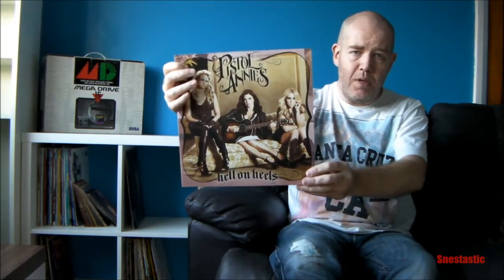Vinyl Record Pickups #6: Goin' Down South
Welcome back to my latest Vinyl Record pickups.

I've picked up 3 more shiny new albums this time & i'm trying a new genre.

Kaycee Musgraves Follw your arrow

Fitz & the tantrums The Walker -

Jamie Lynn Spears How could I want more -

Miranda Lambert Ft. Carrie Underwood Something Bad -

Laura Bell Bundy Giddy on up -